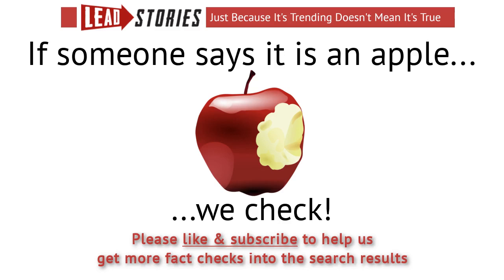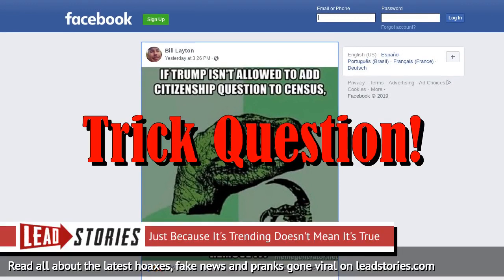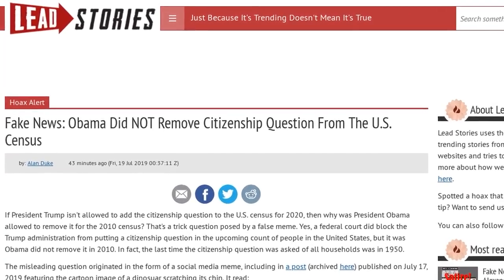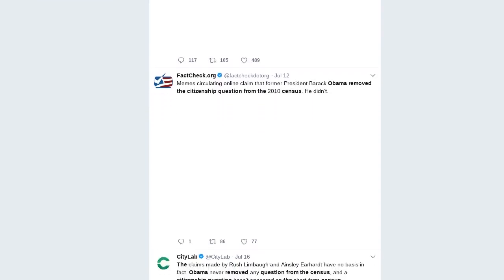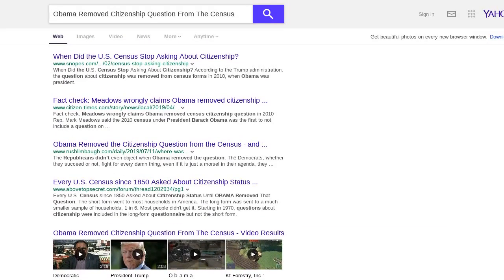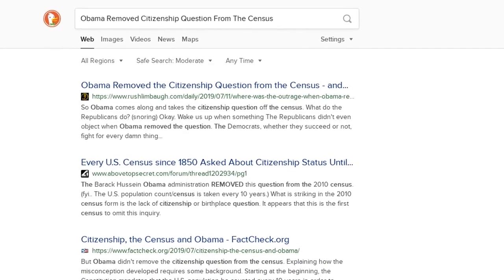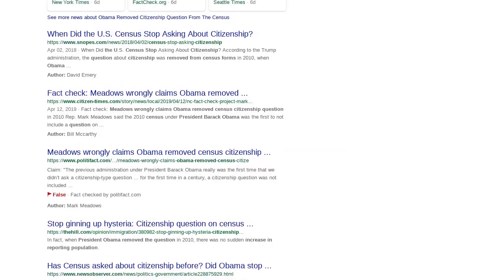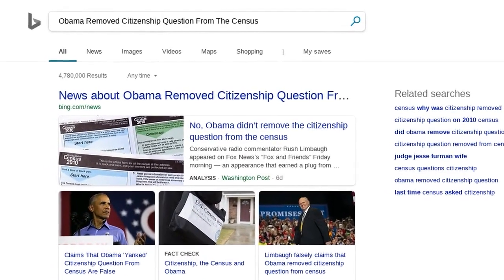Fake News: Obama Did NOT Remove Citizenship Question From The U.S. Census